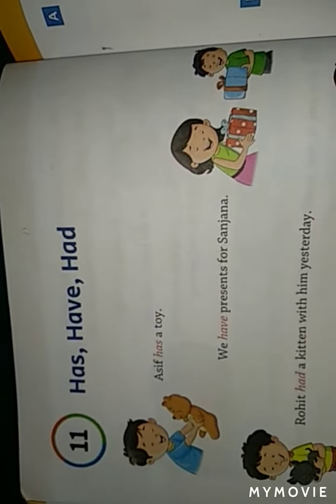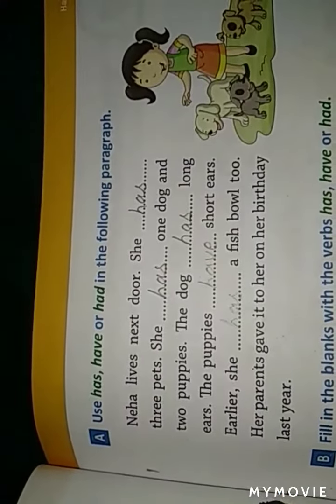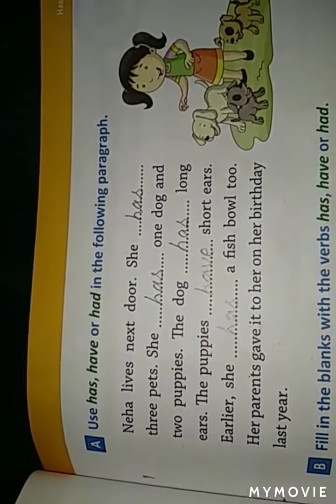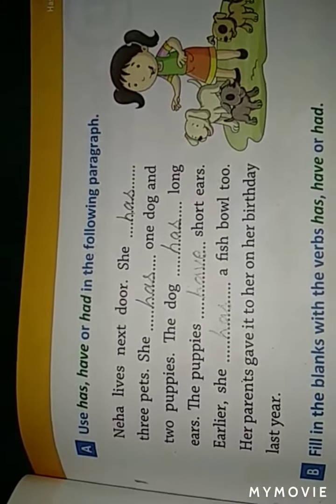Has,Have,Had chapter 11 with solutions,Class 2,Everyday English Grammar and Composition Book